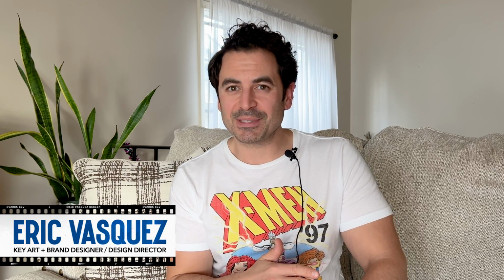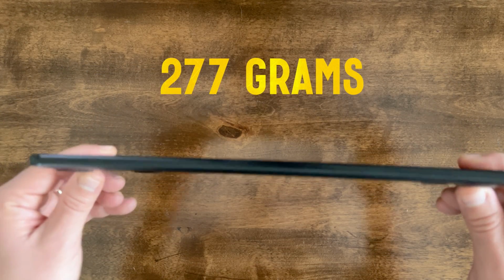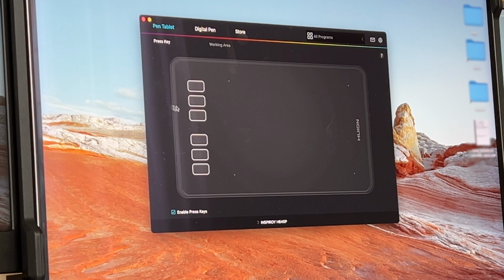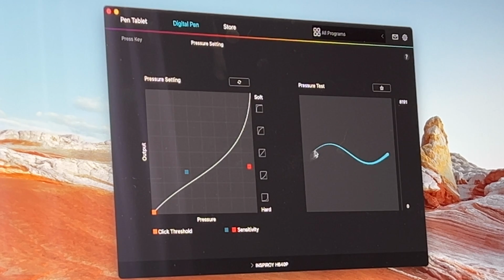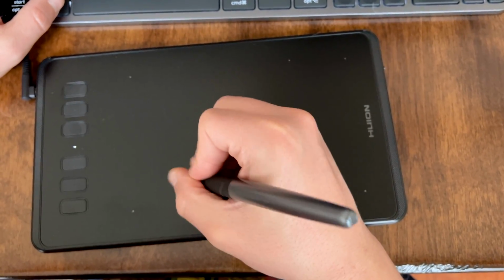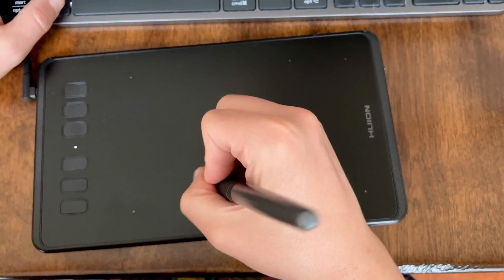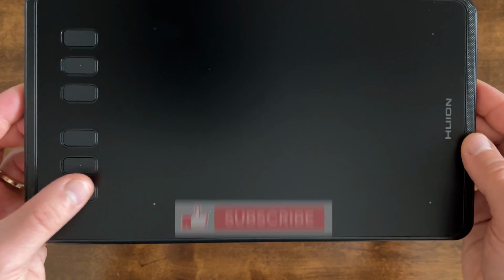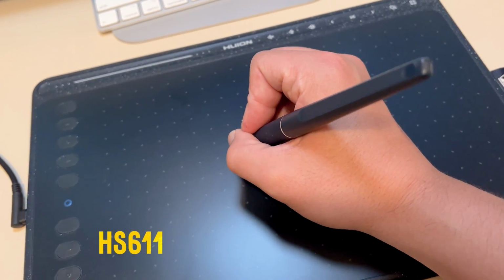The Best Affordable Tablet for Graphic Designers | Huion H640P Review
The Best Affordable Tablet for Graphic Designers
My first drawing tablet review of 2024! I picked up the Huion H640P a couple of weeks ago and I'm enjoying it so much, that I switched out the HS611. I'm a bit surprised, but I'm really digging the smaller footprint, especially because I'm currently working away from my at-home setup.

TIMESTAMPS:

00:00 - 00:37 Intro and where to buy
00:37 - 01:15 Huion H640P size
01:15 - 02:08 Tablet & pen setup
02:09 - 02:40 First impressions
02:41 - 03:49 The pen stylus
03:49 - 05:05 What I didn't like
05:06 - 05:40 Final thoughts

MY FAVORITE DESIGN TOOLS:

Huion H640P

Huion H611

Logitech Keyboard and Mouse

ABOUT ME:

Hey y'all, I'm Eric. I create in-depth design tutorials centered around entertainment, key art, and brand design. After 15 years in the 9-5 world, I recently transitioned to working for myself full-time and starting a design biz. I've worked for brands like SYFY, NBC, Lifetime, History, Discovery, and Major League Baseball.